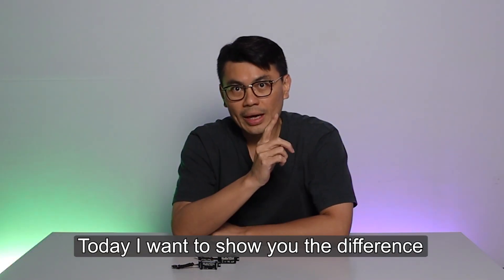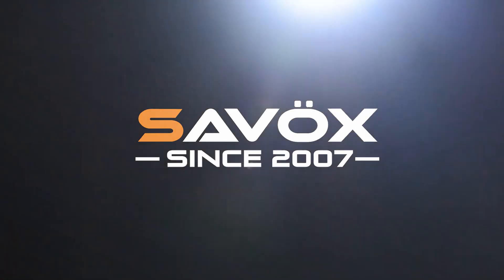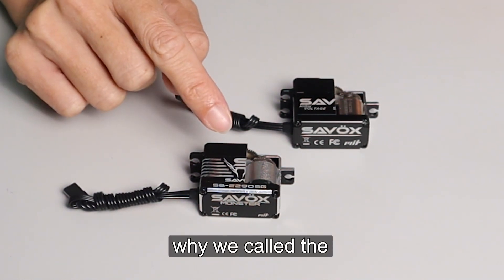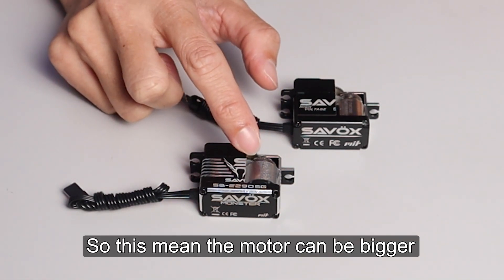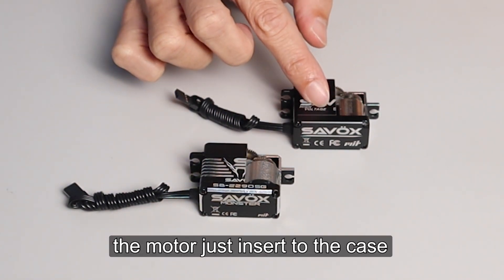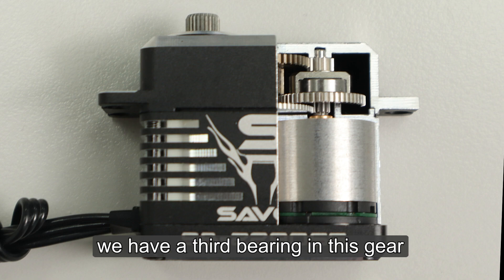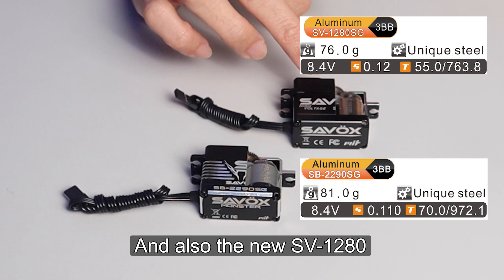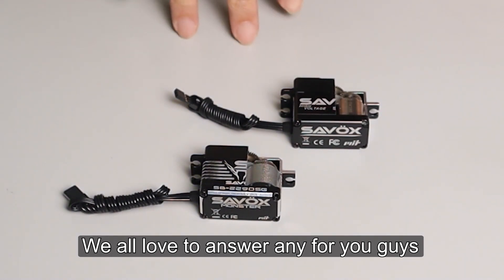SAVOX patent servo (monster series)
the different between SAVOX patent servo ( monster series ) and Normal servo ?
SB-2290SG , we built in the brushless motor into the servo case, means all servo case is motor case, means same size servo has bigger size motor, and more heatsink space to lower the temp.
and third bearing design, insert bearing into the second gear, provide more strong gear train.